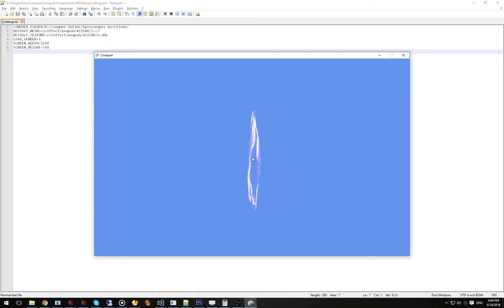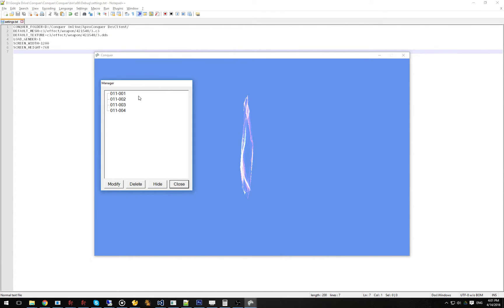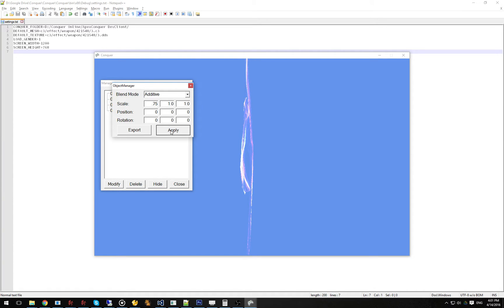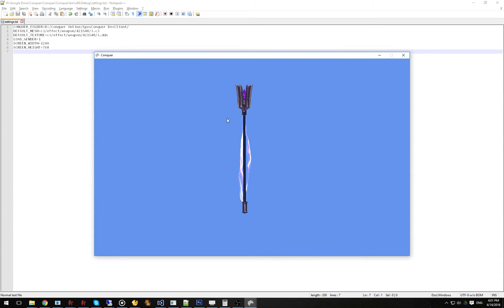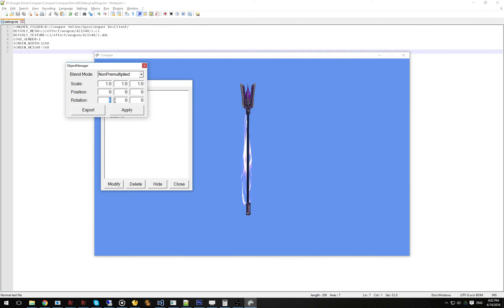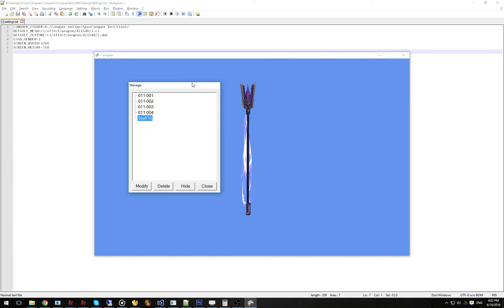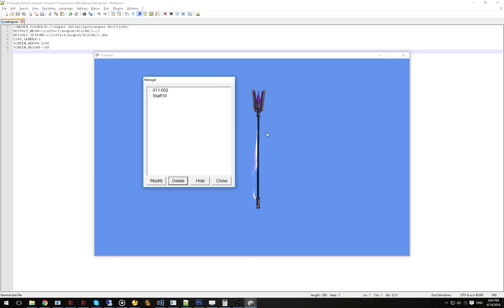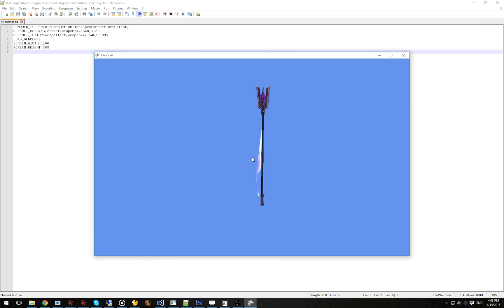Conquer Online Modeling Tool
Not complete but a solid start. Really happy with all the time this will save me when creating new content.